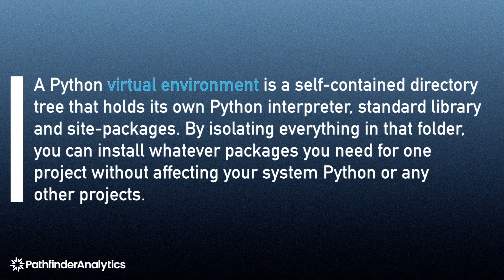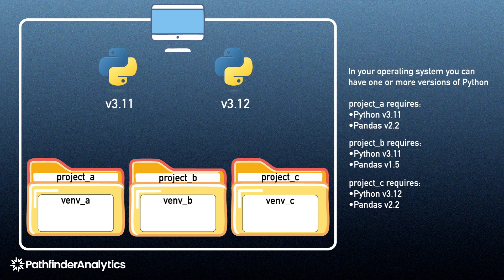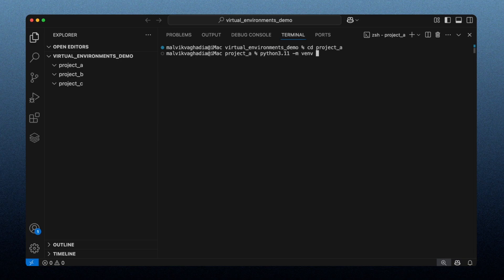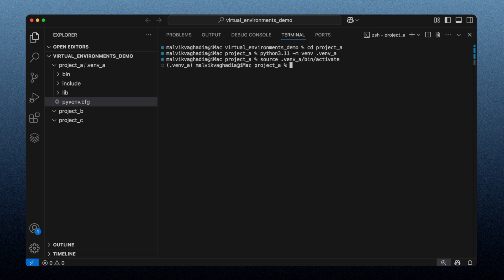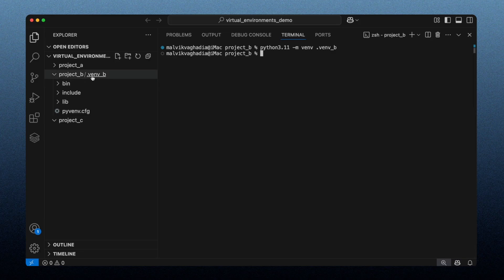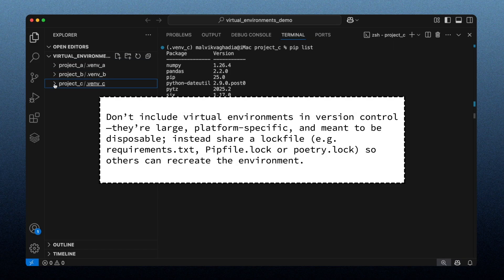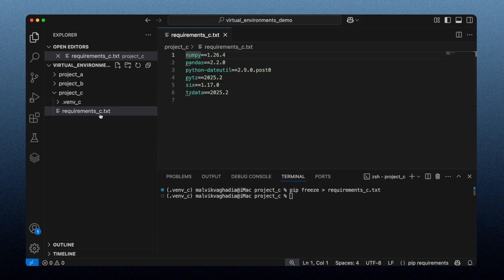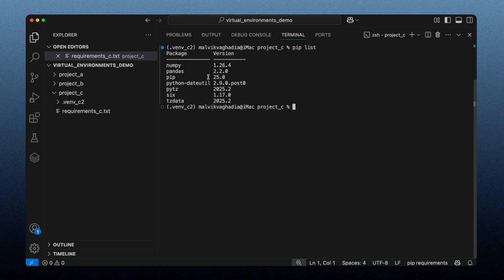Python Virtual Environments - The Complete Tutorial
Learn how to keep your Python projects clean and conflict-free by using virtual environments. In this video, we’ll cover:

- What a virtual environment is and why you need one
- How to isolate dependencies per project
- Generating and using a requirements.txt for easy sharing

Whether you’re maintaining multiple apps or collaborating with a team, virtual environments ensure your code runs with the exact libraries it was built for.

⌚ Timestamps
00:00 Introduction to Virtual Environments
03:09 Hands-On Demo
10:10 Recreating Environments with a Requirements Text File